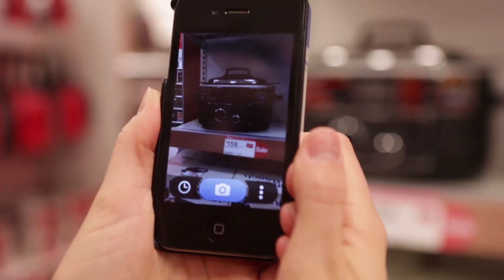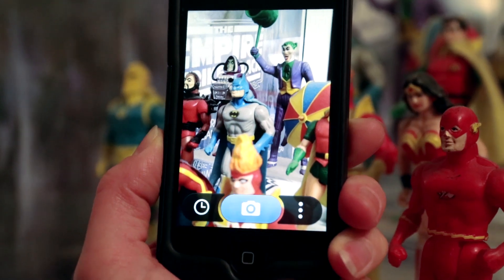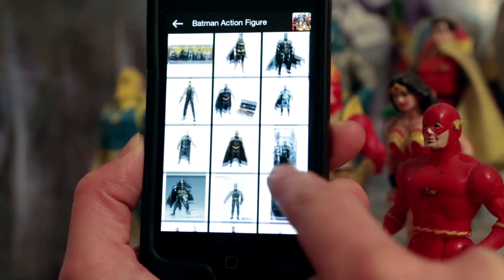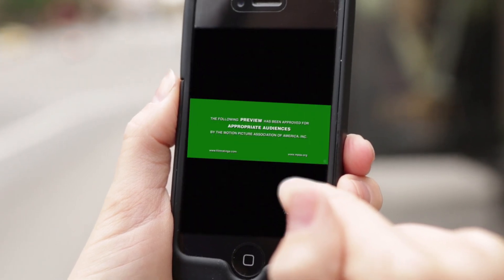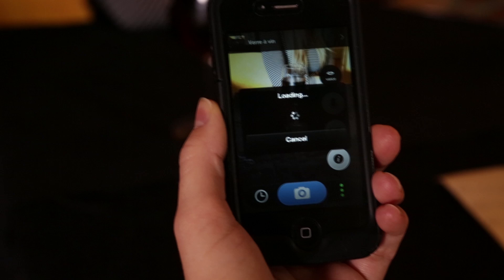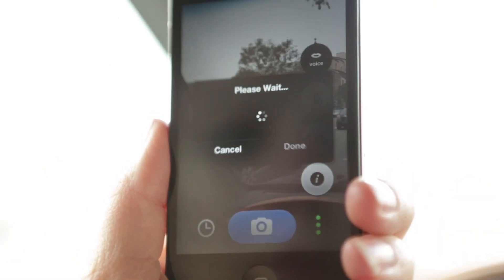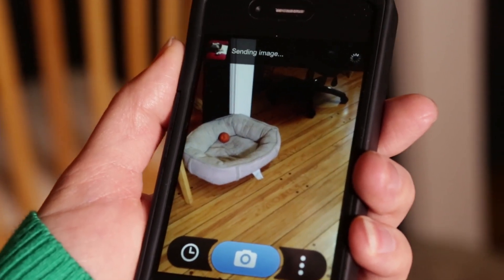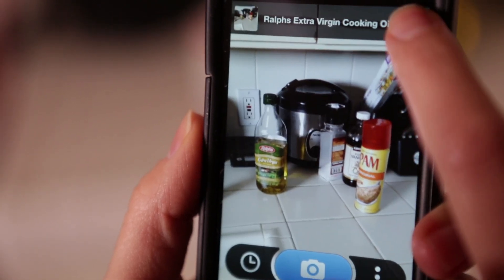CamFind - An Image Recognition Search Engine App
CamFind is an iOS app that utilizes image recognition to power its visual search.

It means that you no longer have to type queries into a search engine to find information, instead you can simply take a picture!

CamFind's search process begins once the user takes a picture of an object of interest ­at any angle. The app then identifies the object and presents an intent screen with the following modules:

 • Internet Search Results
 • Related/Similar Images
 • Price Comparisons and Online Shopping
 • Related Places and Address Finder
 • Film Poster/DVD Recognition
 • Social Sharing

CamFind also offers the following time-saving functions:

 • Language Translator
 • QR and Barcode Reader
 • Text Search
 • Voice Search
 • Voiceover of Identified Objects
 • Automatic Flash
 • Automatic Focus
 • Ability to Save Images to the Camera Roll/Upload Images from Camera Roll